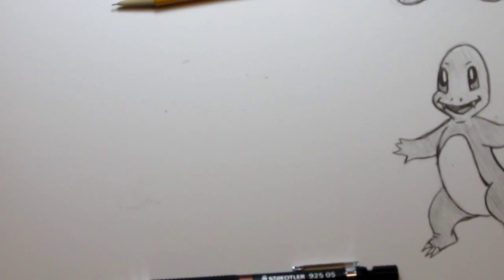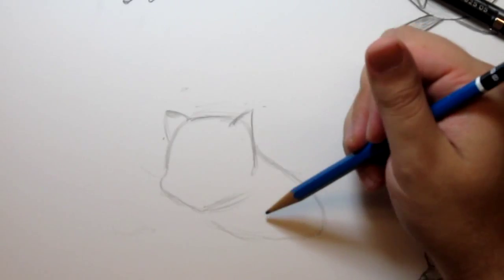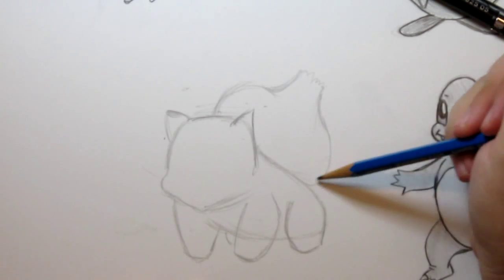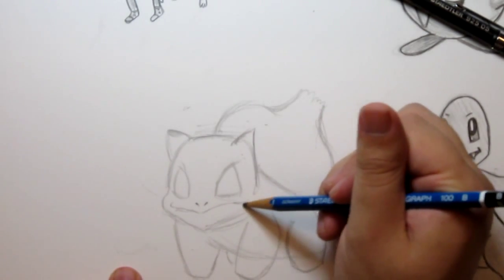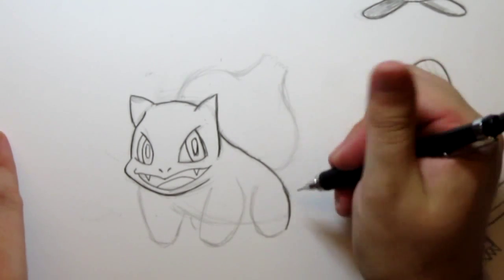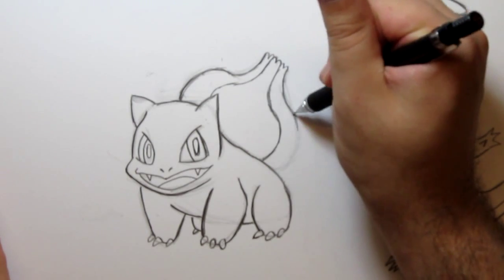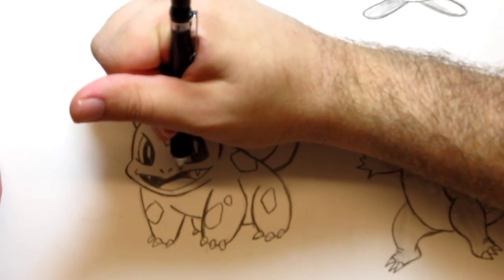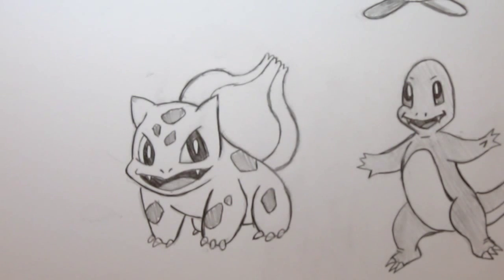Ep. 100!! How to draw Bulbasaur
The channel is going great thanks to all of you!! 1,000,000 views and this 100th episode. Keep it up everyone and thanks a ton!
An easy step by step way to draw Bublasaur from Pokemon!

Tons of tutorials, What to draw ? "U can Draw" anything. I teach so everyone can learn hopefully. Classes, Art Classes, Drawing School, Art Programs, Art Academy, Art Courses, Art Instruction, Learn to draw, Learn how to draw, drawing, how to draw a, how to draw a cartoon, how to draw online, what to draw, how to draw cartoon, how to draw funny cartoon, anime drawing, how to draw, draw my life, art, skydoesminecraft, minecraft, cartoons, and more!